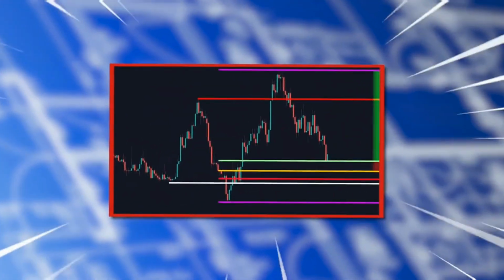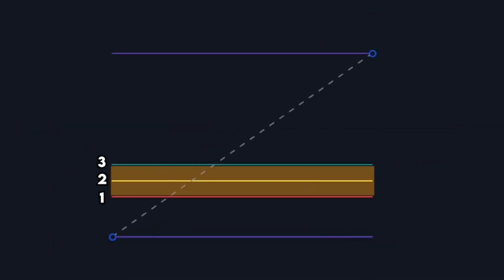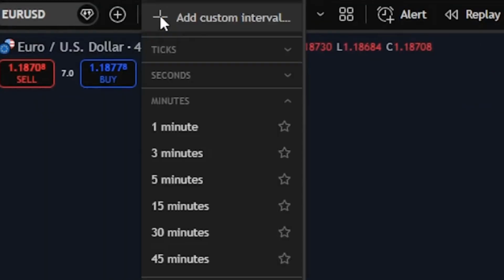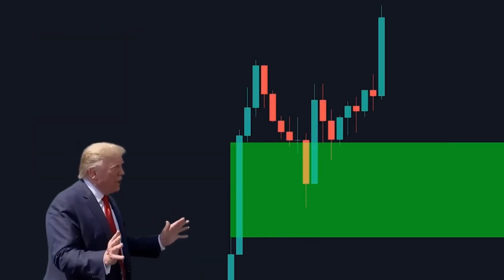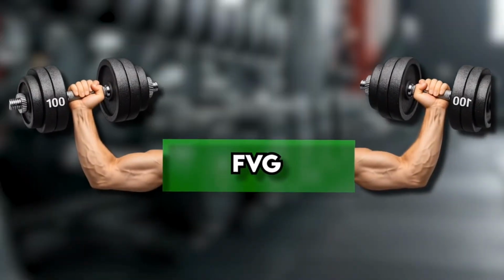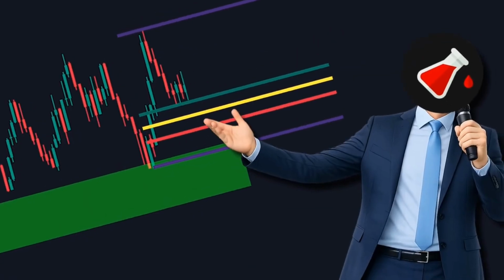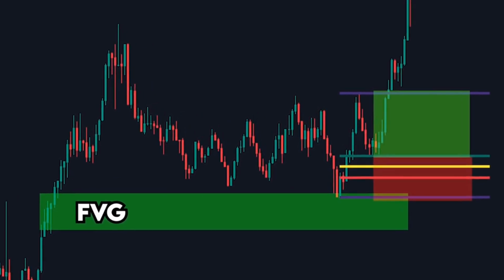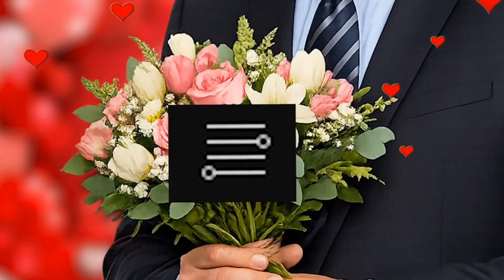February 24, 2026